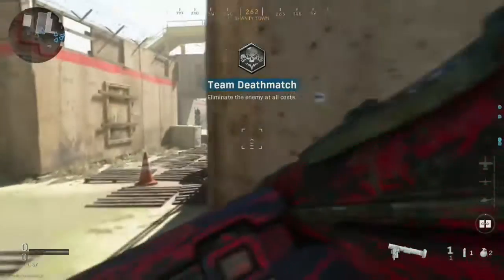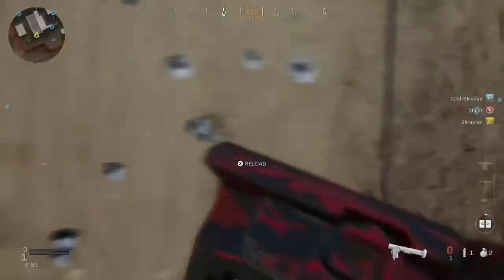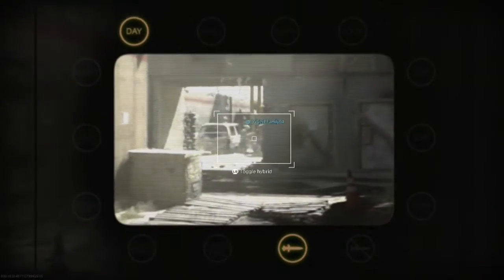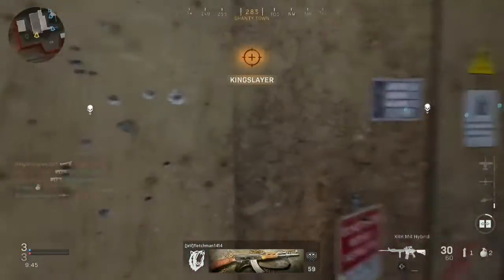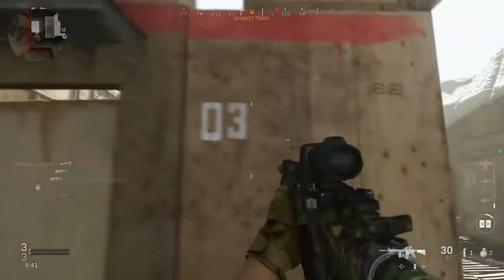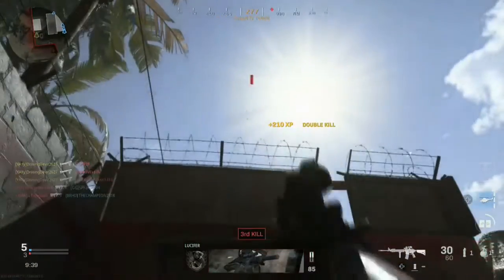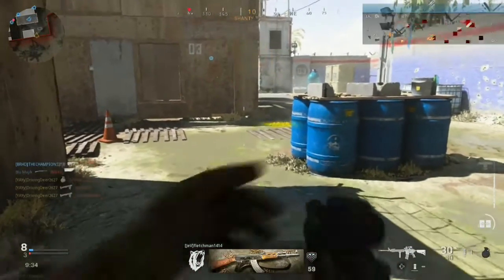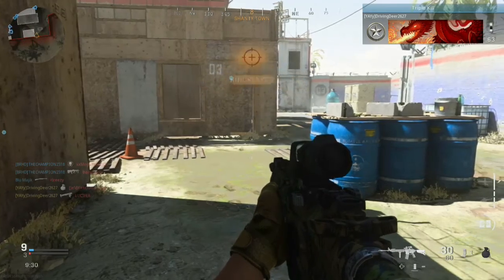Call of Duty: Modern Warfare! Great Start to Shoothouse with the Javelin! Part 7!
Hey everyone! Here is the next video in my Call of Duty: Modern Warfare series! This is a great start to shoothouse with the Javelin and other weapons! This is part 7 of my quick highlights series so enjoy, share, comment, share, and like for more!